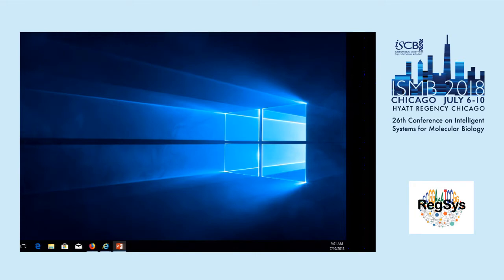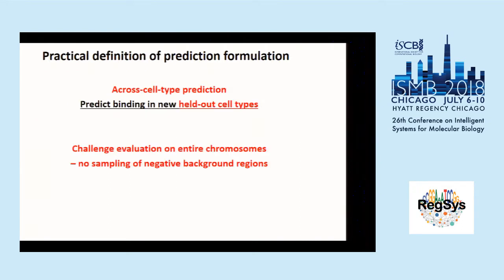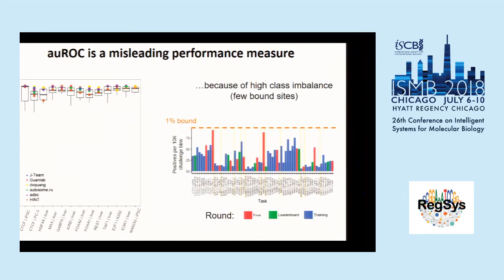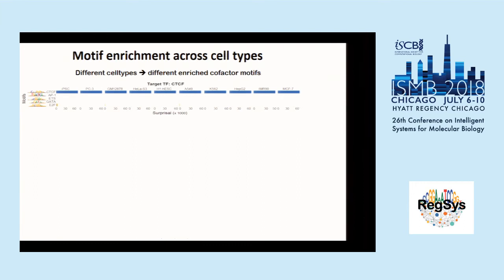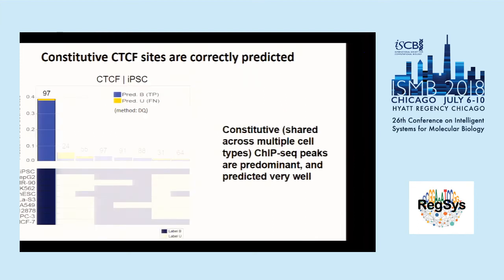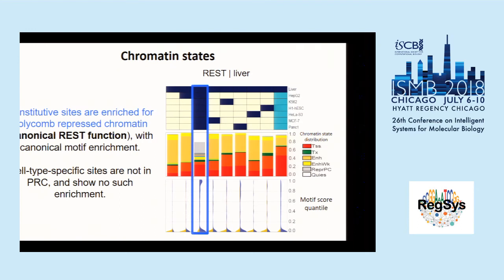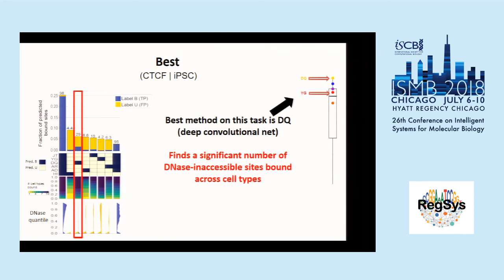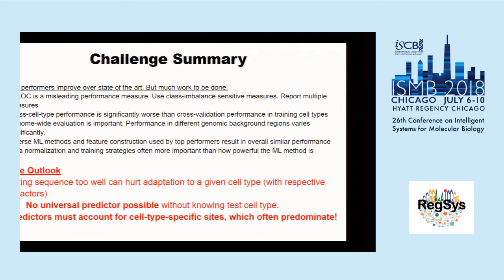Systematic evaluation of multimodal approaches to... - Akshay Balsubramani - ISMB 2018 RegSys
Systematic evaluation of multimodal approaches to predict in vivo transcription factor binding across cell types - Akshay Balsubramani - ISMB 2018 RegSys